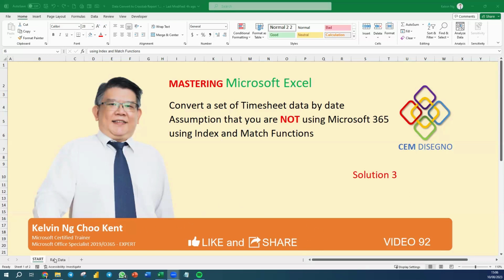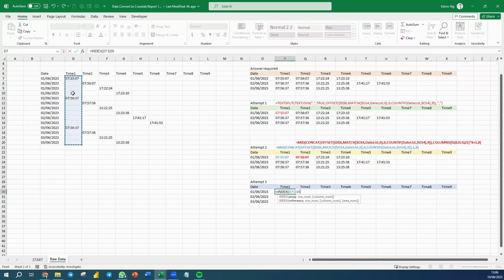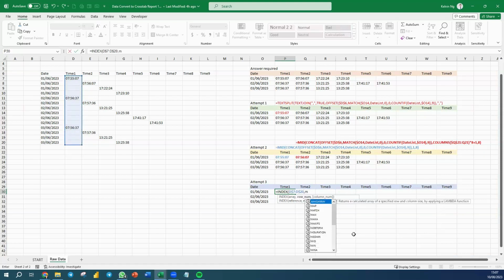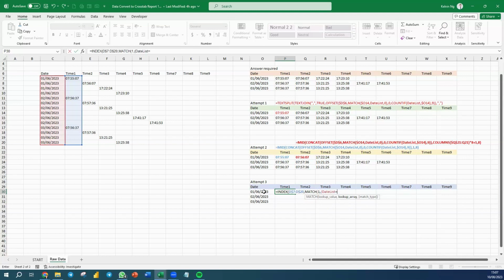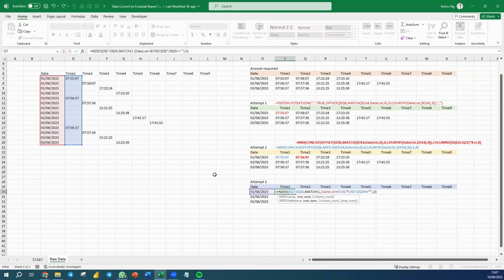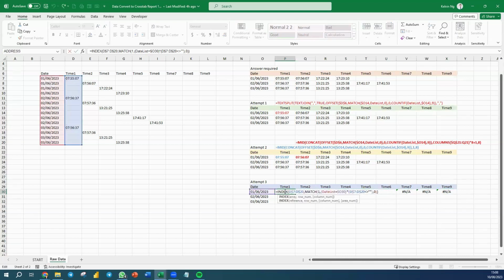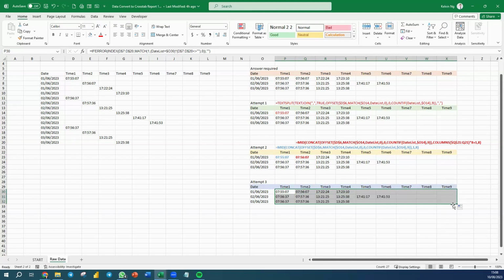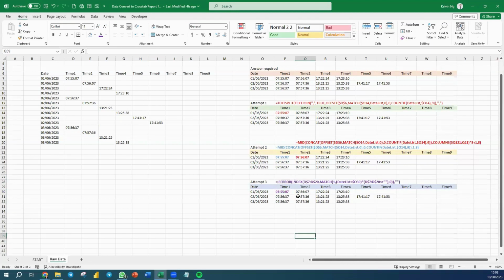Video 92 Mastering Convert Timesheet by Date S3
Efficiency Unleashed: Timesheet Conversion using Index and Match

Dive into the world of efficiency with the Index and Match functions. Witness the elegance of data transformation as we convert timesheets into organized date formats. This video demonstrates an alternative approach, showcasing the power of these functions to streamline your workflow.